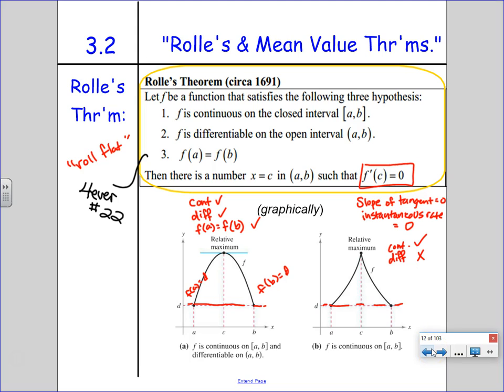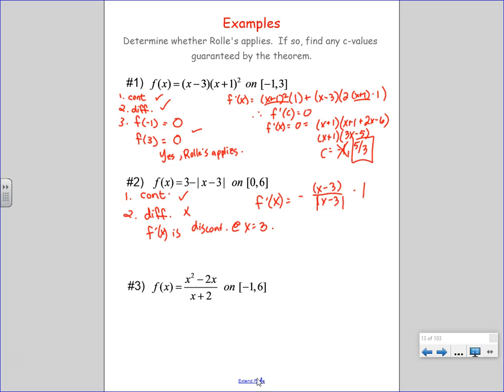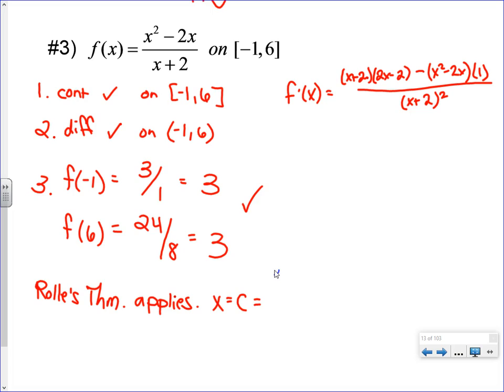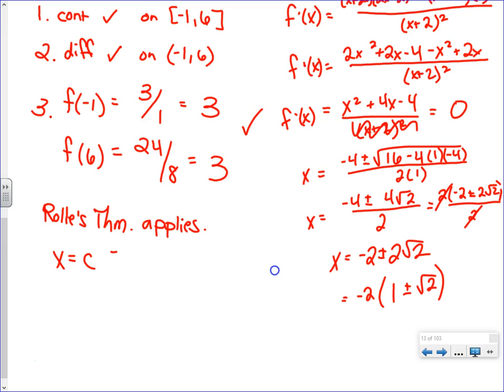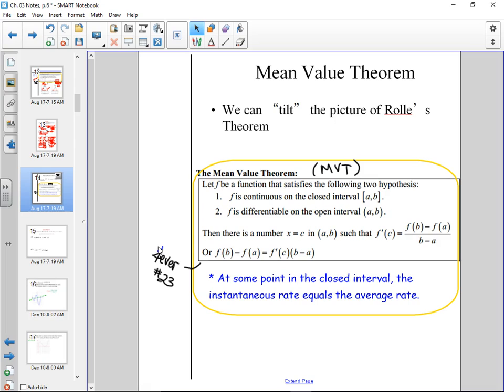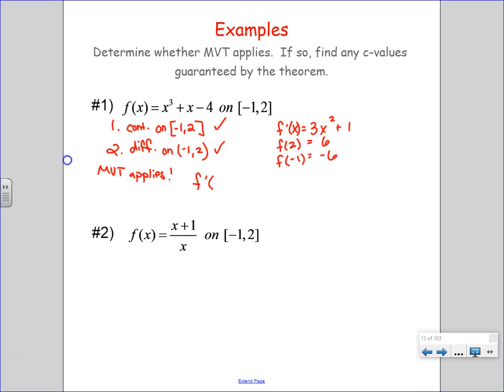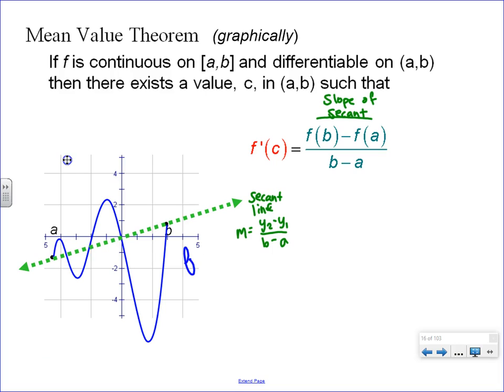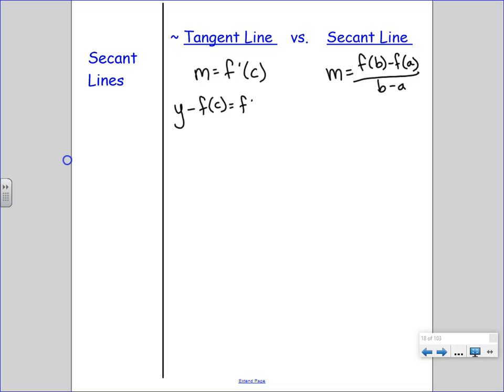CalcAB 10 27 16